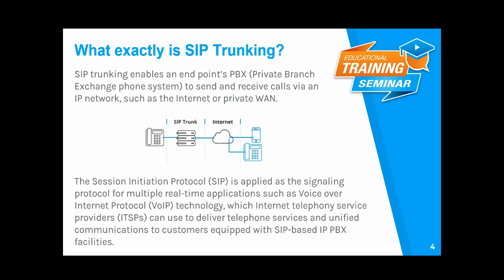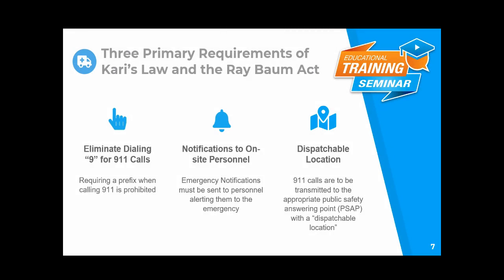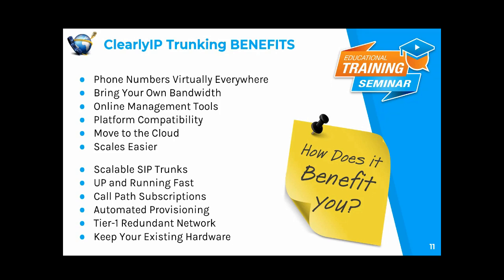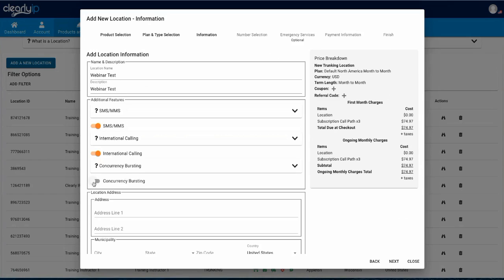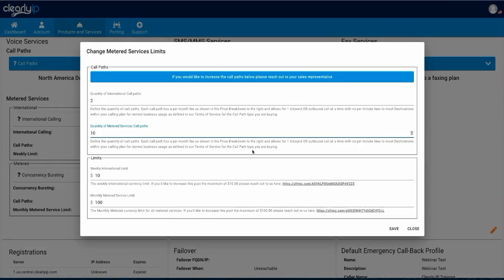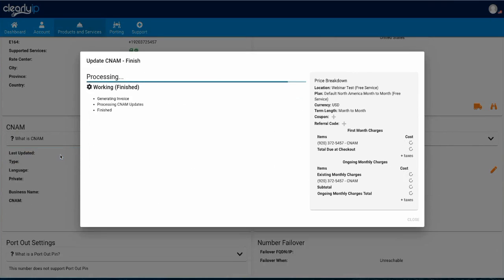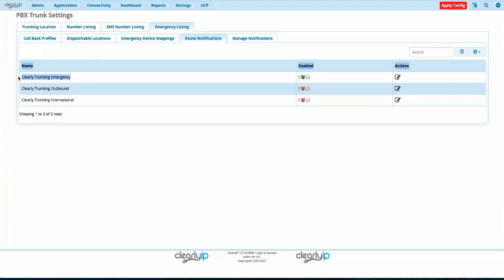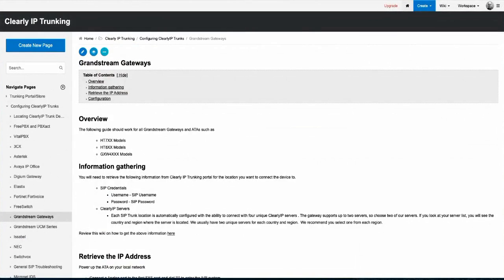SIP Trunking 101: The Fundamentals - March 4, 2021 2PM EDT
Join our team as we showcase our SIP Trunking Services and demonstrate how to set up and manage them.

Enjoy learning more about Clearly's leading class SIP Trunk Services led by an industry expert, our CEO, Tony Lewis.

ClearlyIP’s Trunking provides low-cost, universal platform compatibility, with extensive e911 location-based services in the US and Canada.  High-Quality calling across North America can be provisioned in real-time, installed, and turned up remotely, and it all happens in minutes, not days or weeks.

Throughout the webinar, you’ll learn how to configure and maximize the benefits of our online management tools and various rate plan options designed to fit EVERY customer's needs.

The ClearlyIP SIP Trunking is based on an all-new architecture, our highly resilient servers utilizing the latest docker technology to maximize uptime and reliability.   Don't miss the opportunity to increase your revenue, improve your services, and world-class support!

This is a great webinar for everyone, including; end-users, system administrators, agents/resellers, or really anyone looking for SIP Trunking services.